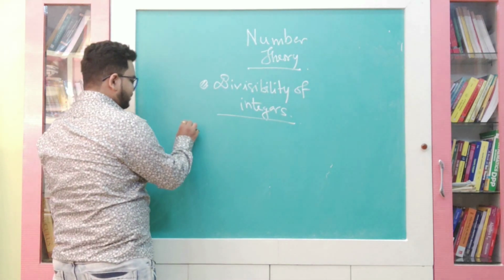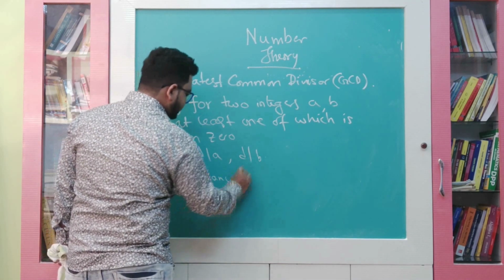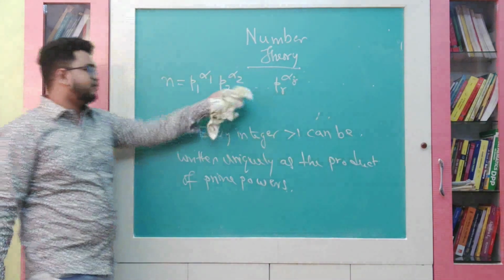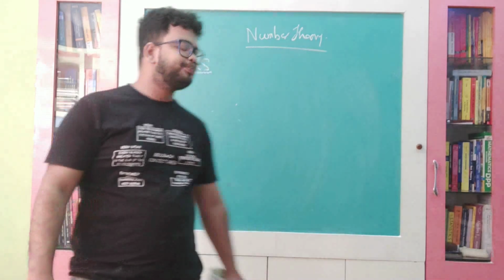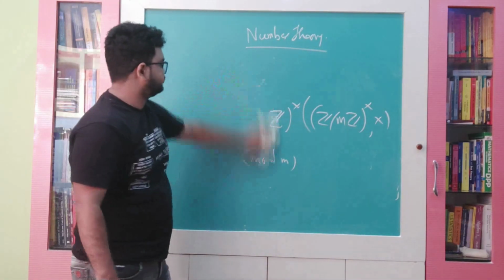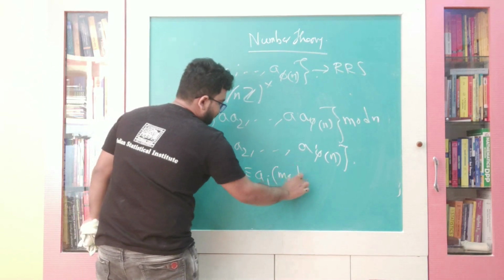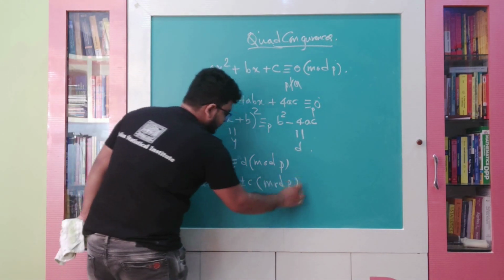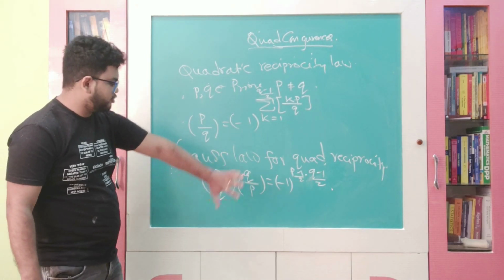Reviewing the Numbers: Number Theory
by Safal Das Biswas

This talk is based on an advanced study of natural numbers, reals and rationals leading to concepts like properties of R, sequences, Number Theory, Quadratic Reciprocity, and so on. This would be on Elementary Number Theory and properties of Natural Numbers.